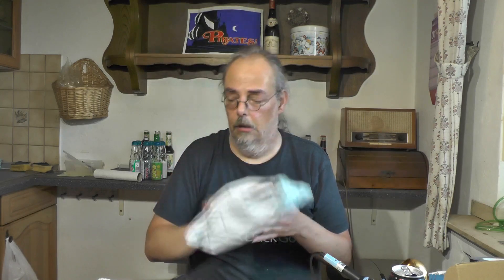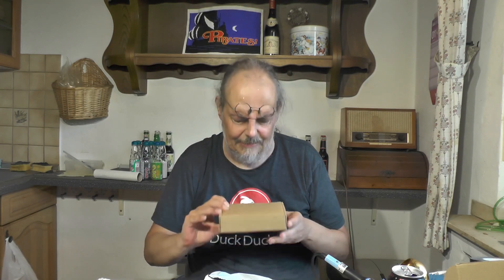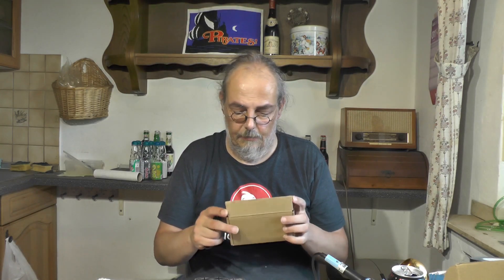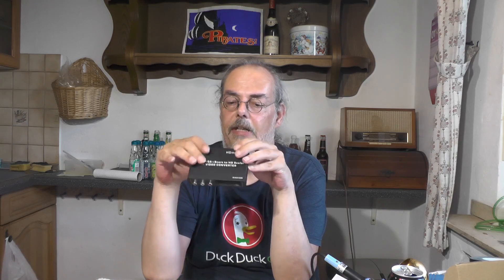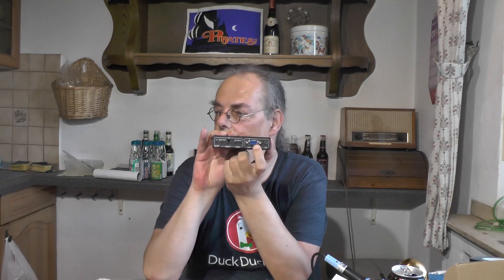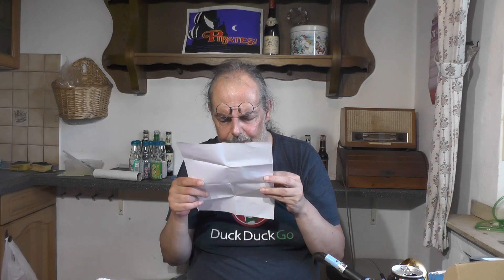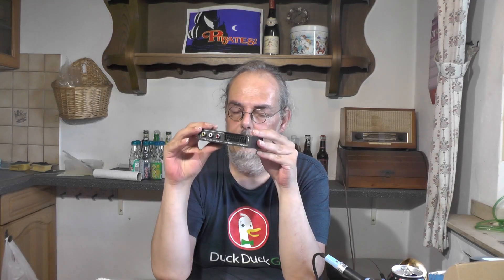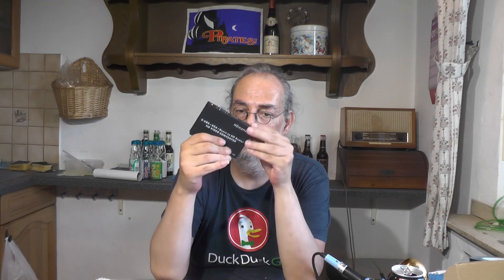Unboxing the 'HDmatters C-VBS+VGA+Scart to HD Scaler HD Video Converter (SVA2HDS)'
I ordered this from AliExpress so I can also stream from the Amstrad or the Amiga more easily.
I will test and compare it to the other scaler that I have in a later video.